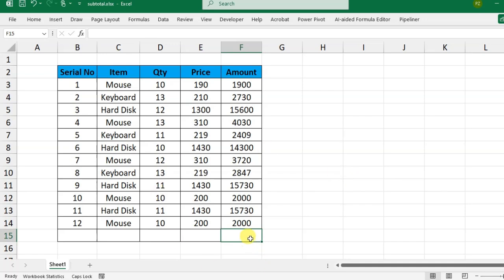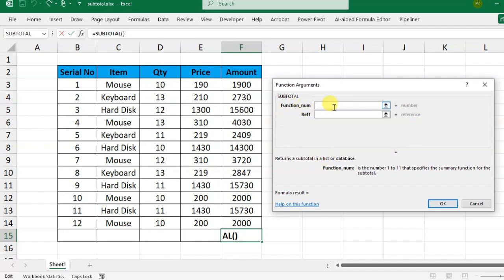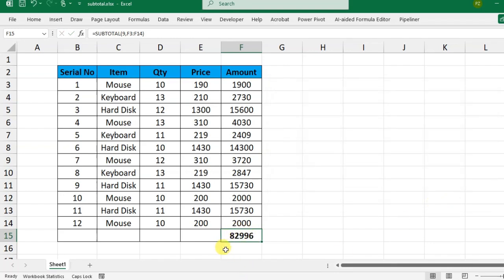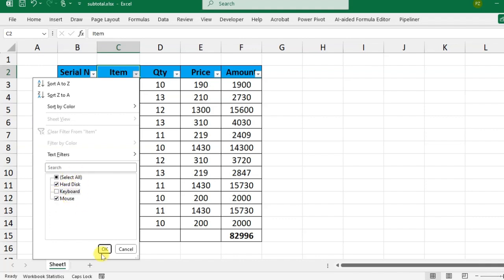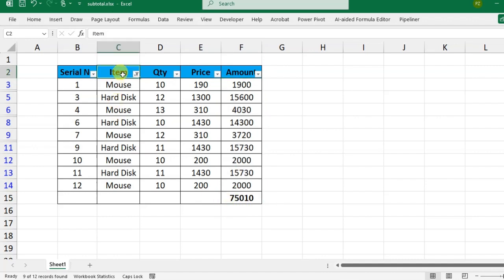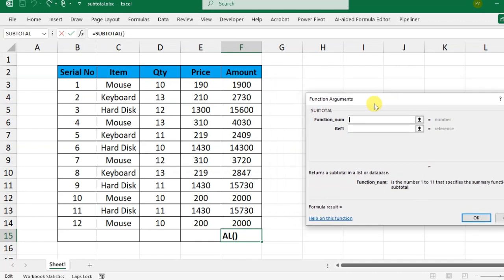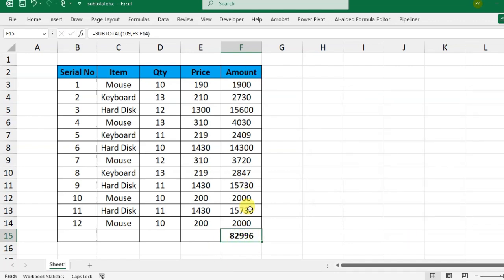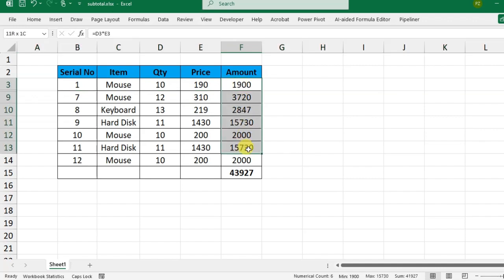How To Subtotal In Excel Formula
how to use the SUBTOTAL function in Excel with this step-by-step tutorial. In this video, you'll see how to access the Formulas tab, click on Insert Functions, and search for the SUBTOTAL function. The tutorial shows you how to enter the function number (using 9 for summing) and select the data range to create a subtotal formula that updates automatically when data is filtered.